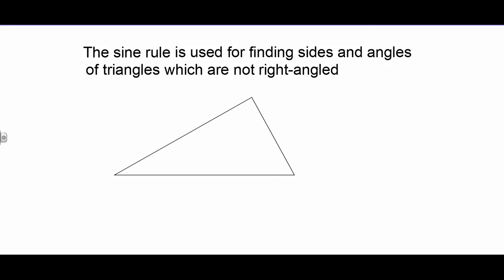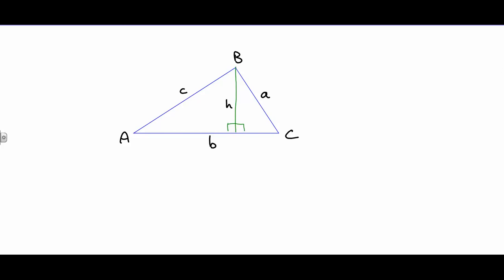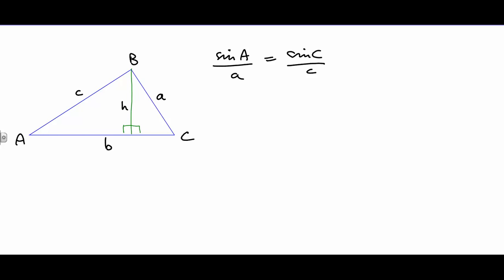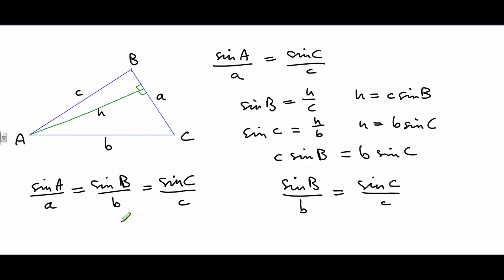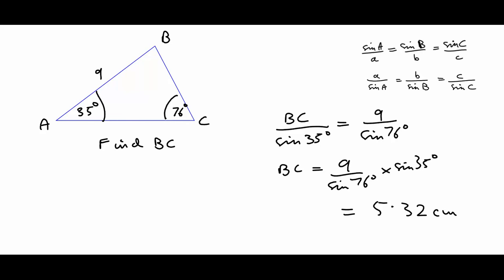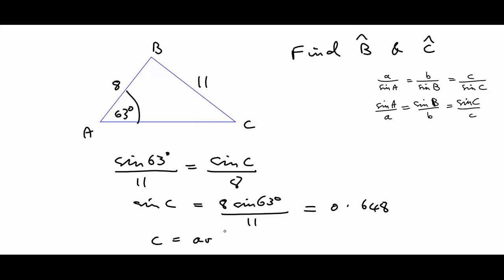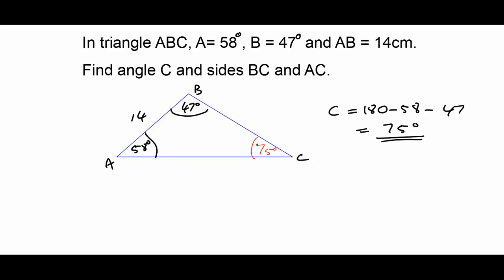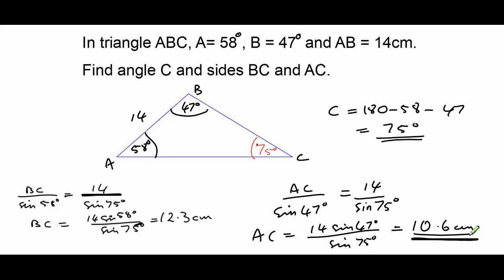PM1 Trigonometry - Sine Rule (Derivation)